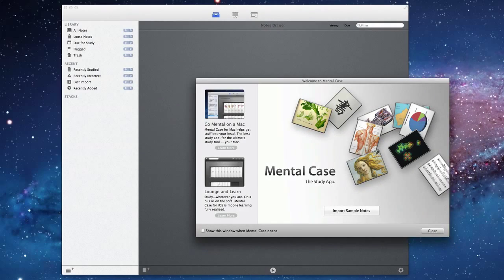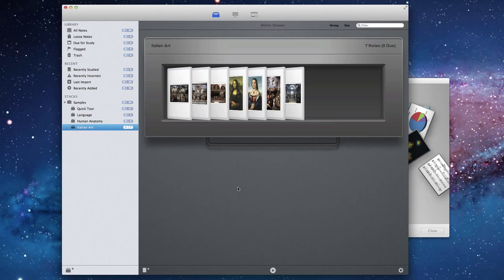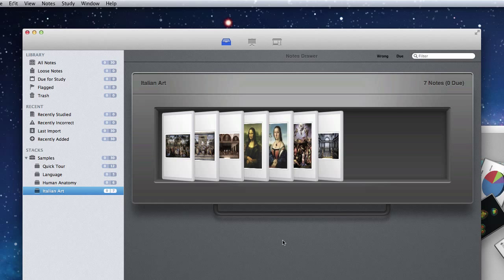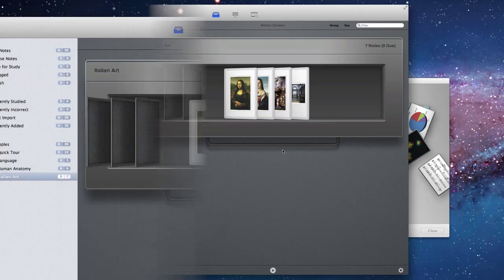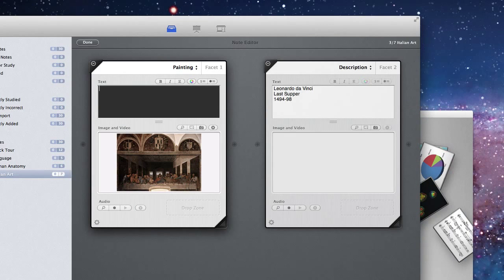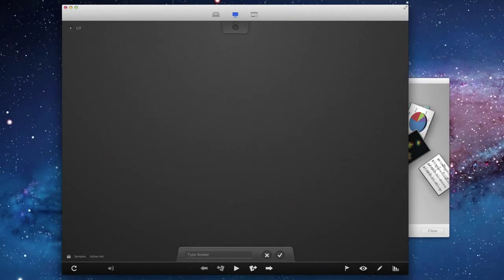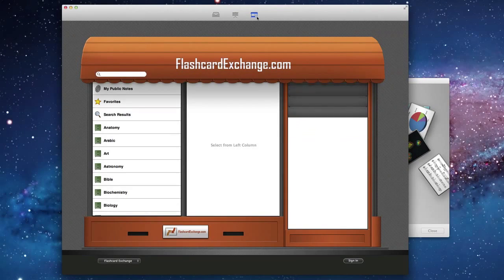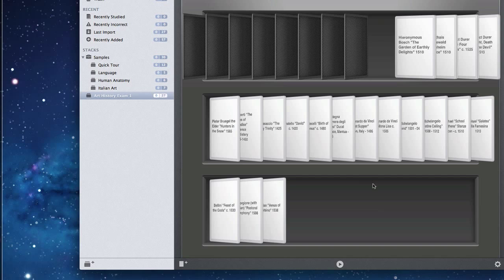Mental Case 2 (Mac) Guided Tour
Mental Case 2 is the ultimate study software for Mac, iPhone, and iPod touch. This screencast shows how you can use Mental Case 2 to make and learn study cards.